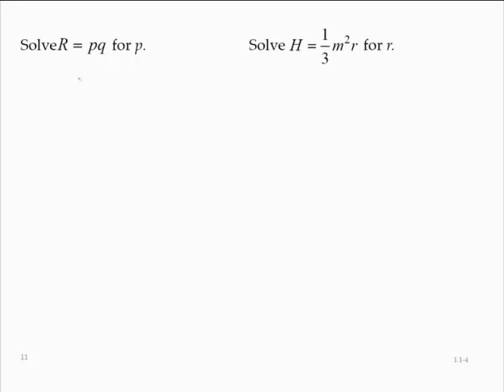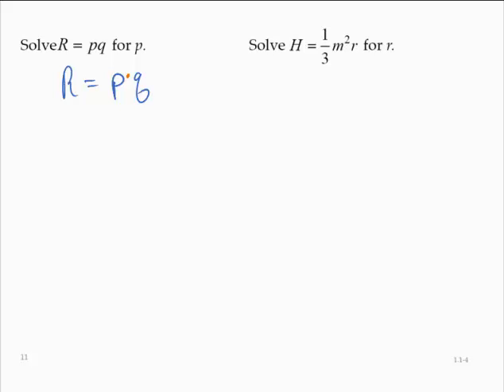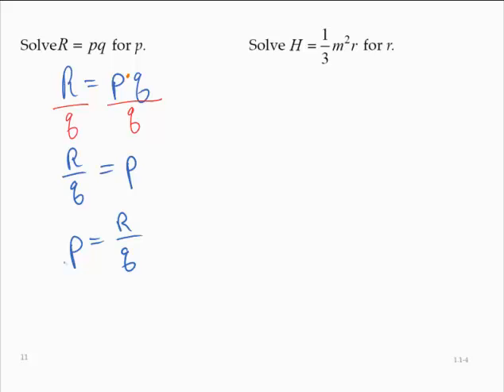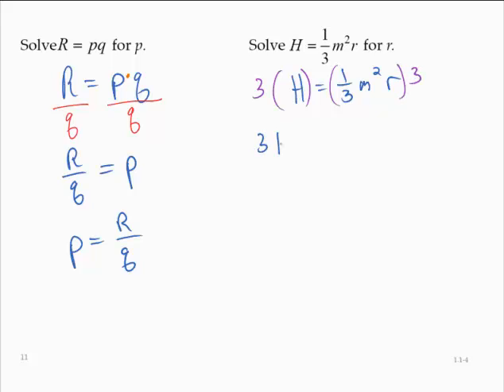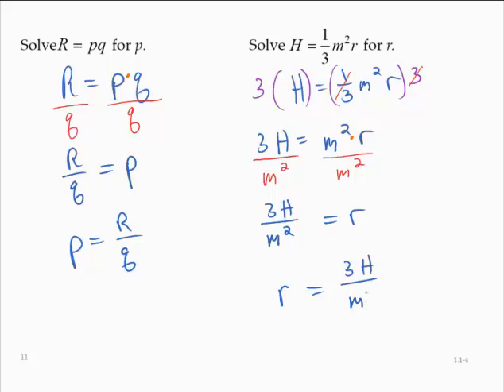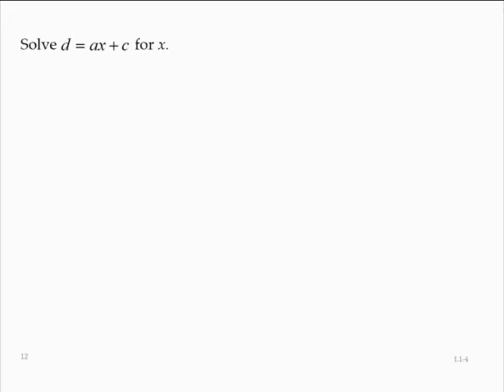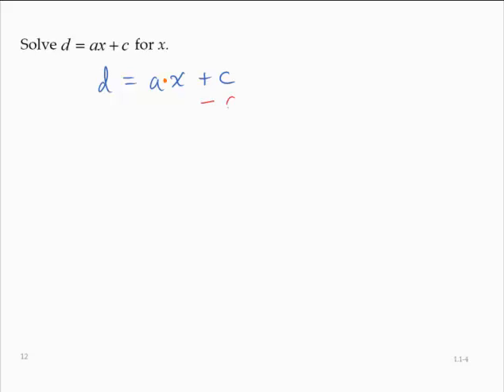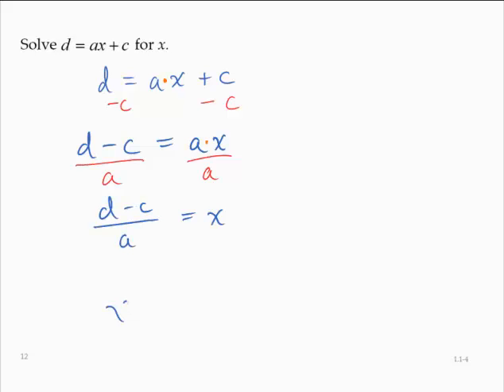Clark 1 1 4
Based on Clark, section 1.1 exercise 4